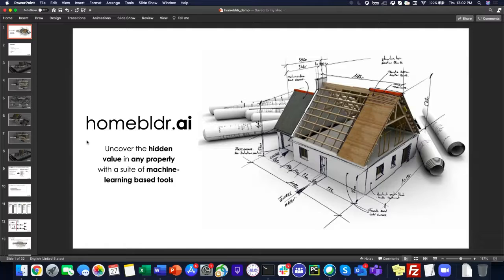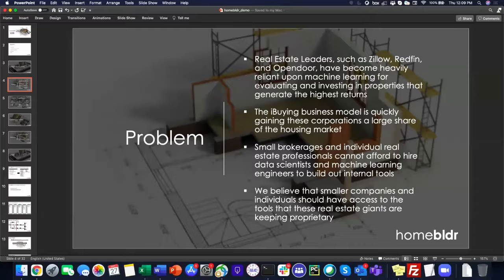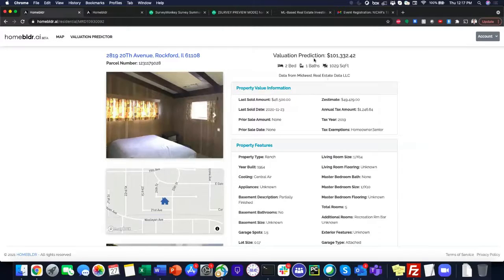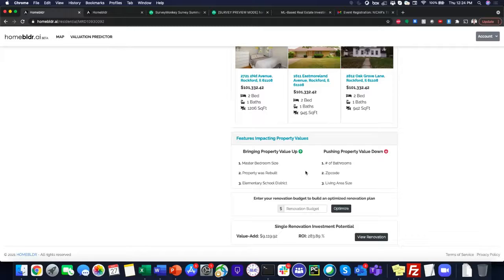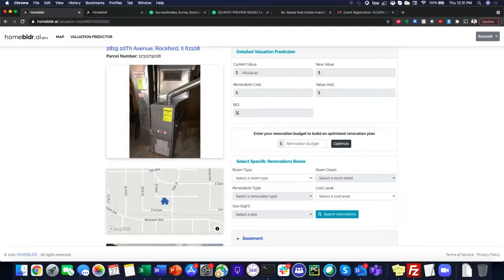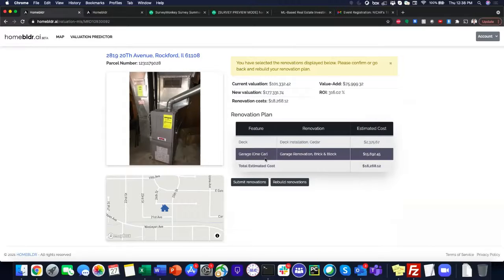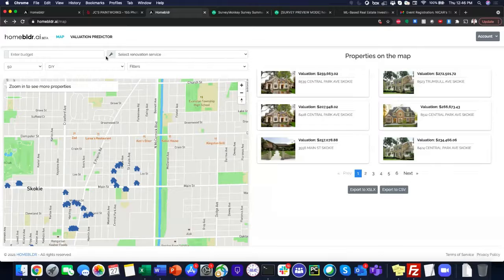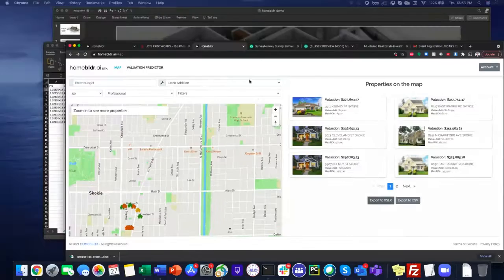New Technology by homebldr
The homebldr platform helps real estate brokers find more undervalued properties and value-add opportunities for their buyer clients and sell their seller clients' properties in a fraction of the time.  The result is happier clients, more deals closed, and an improved reputation as an all-star broker.